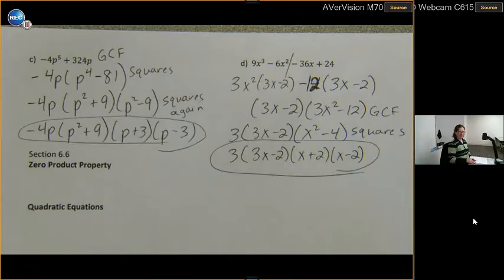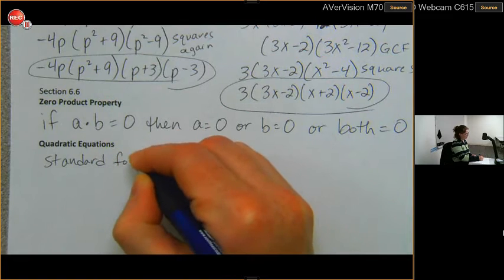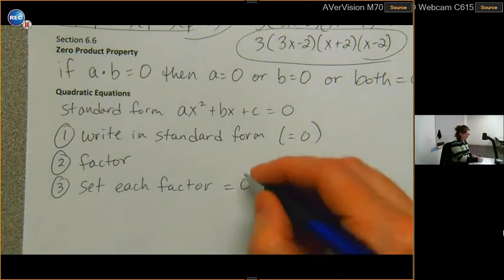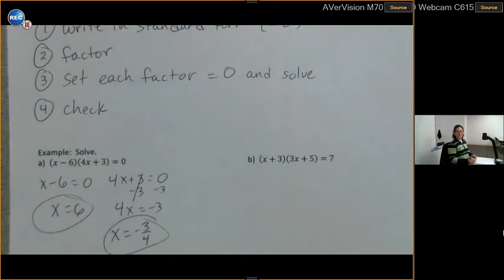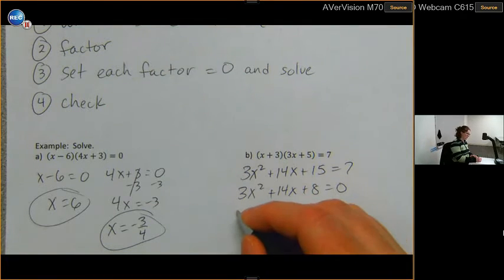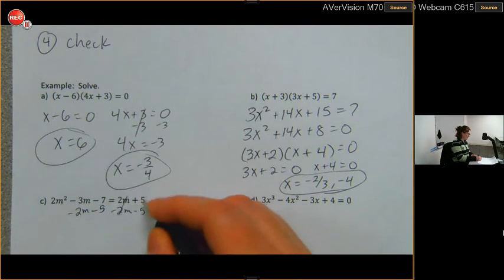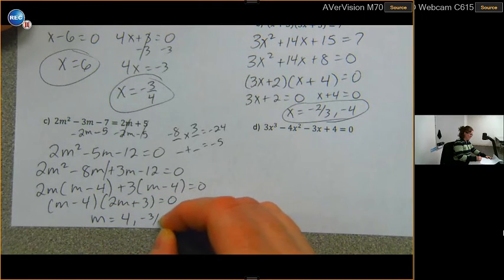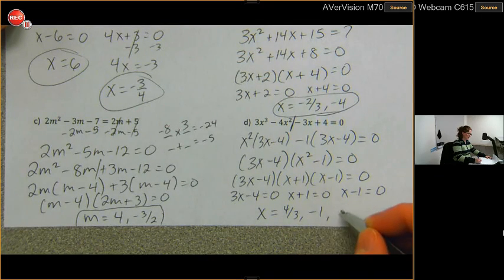MATH1100 Section 6.6